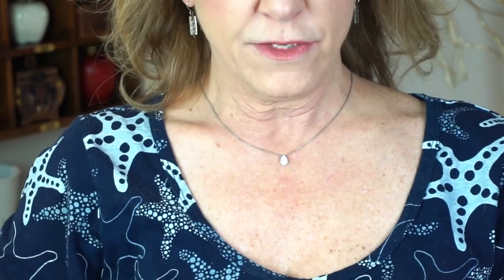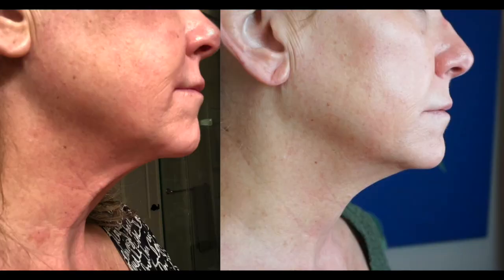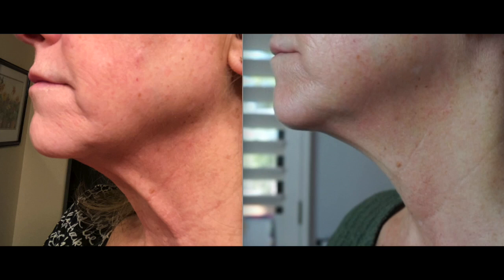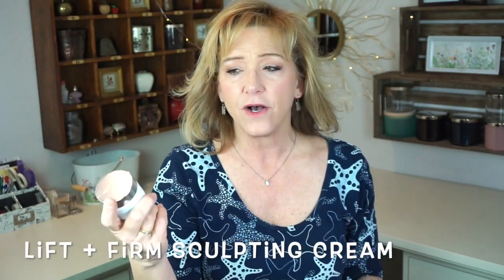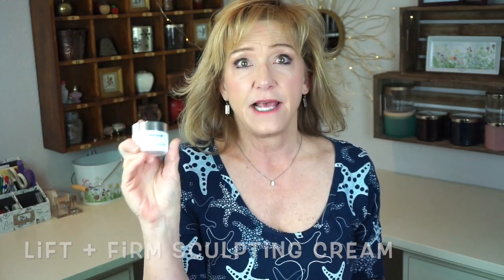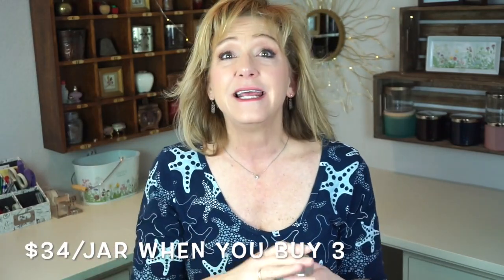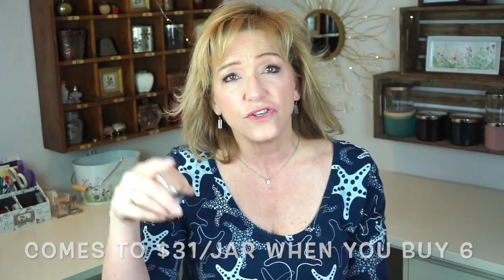Beverly Hills MD Dermal Repair Complex—Lift and Firm Sculpting Cream—Before and After—Anti-Aging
Photos are actual raw photos with no photoshopping.***  I have been trying the Beverly Hills MD Dermal Repair Complex and the Lift + Firm Sculpting Cream.  It's been 6 weeks and, boy, do I have some results to show you. Let me tell you about these two skincare products and show you the before and after pictures.

***Don't buy on Amazon.  Many report that they received dupes.  Here are the links:
Dermal Repair Complex (capsules)
Here’s the video, which is quite interesting and has the discounted products at the end.

BusyBeingJen is a channel about beauty, product reviews, unboxings, and travel planning.

This channel has vlog videos with snippets of everyday life.

My Flagstaff Home is a channel about everything home-related—gardening, cooking, crafting, and home organizing.